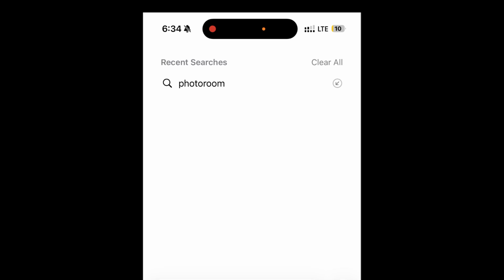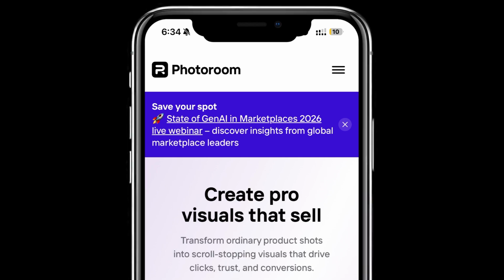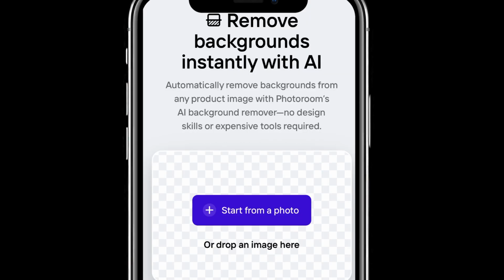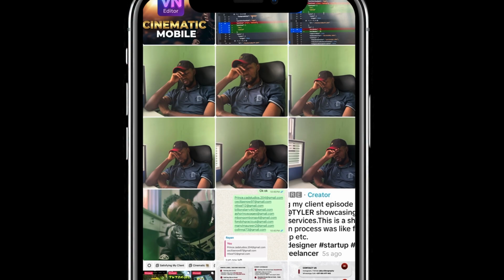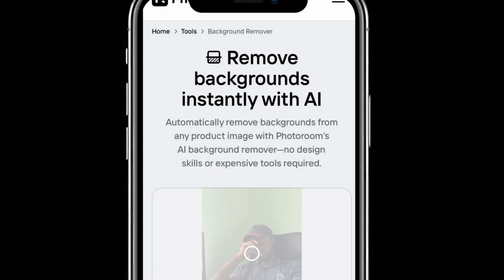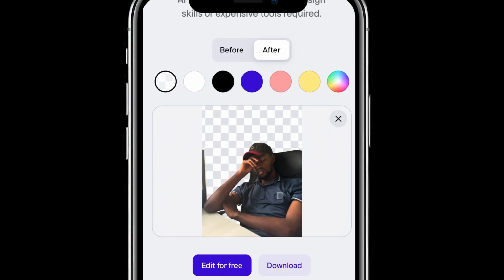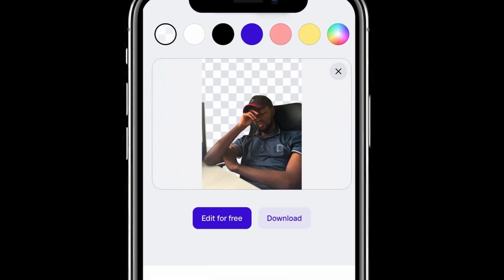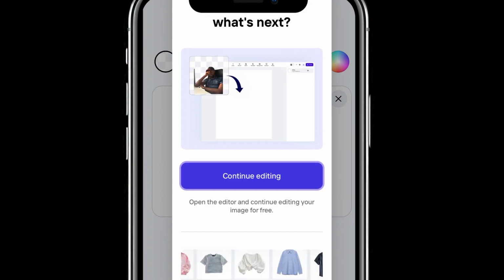How to Remove Complex Backgrounds Perfectly (Photoroom Tutorial)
Stop struggling with messy edges in Photoshop! In this video, I’m showing you why Photoroom is the best free tool for removing backgrounds, especially when your images have complex details that other paid services get wrong.

Whether you're a beginner or a pro, you'll see how to get a clean, professional cutout in seconds without paying for a subscription.